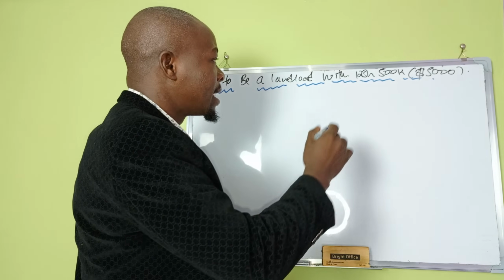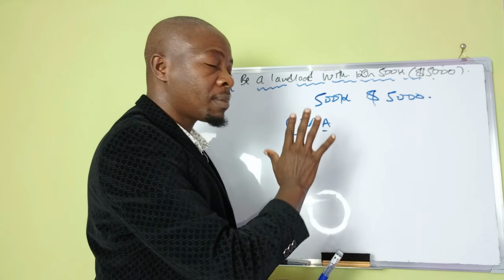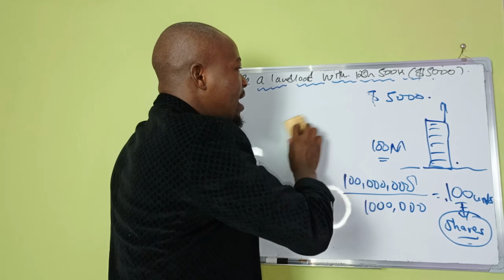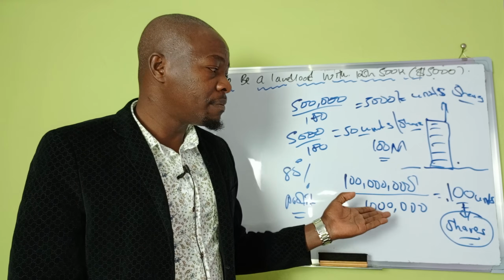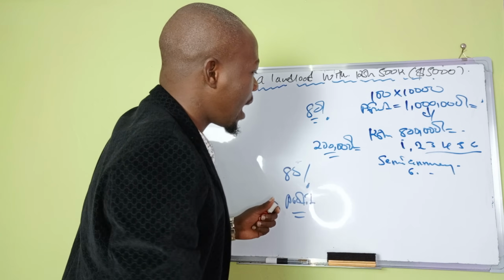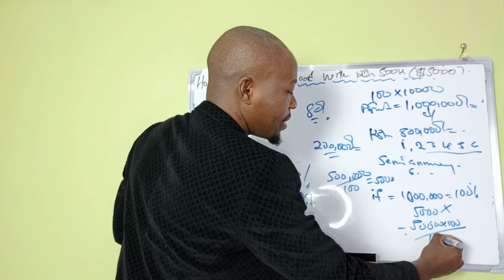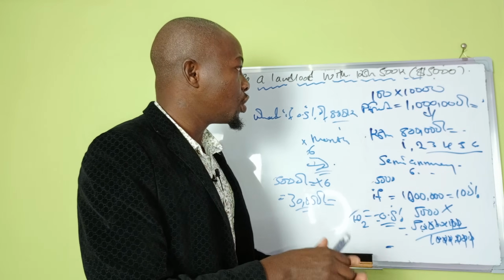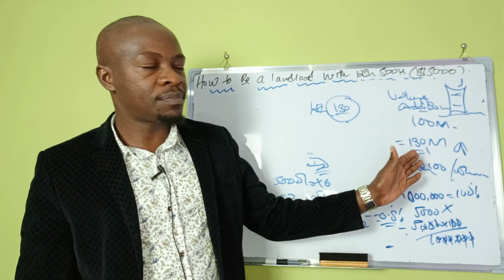How to Be a Landlord with Ksh 500K Only!. Be Smart.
RIETS is an investment plan that is simplified to owning real estate with as low as Ksh 500k or ksh 5000. This process is a share owning on companies who are regulated by CMA.